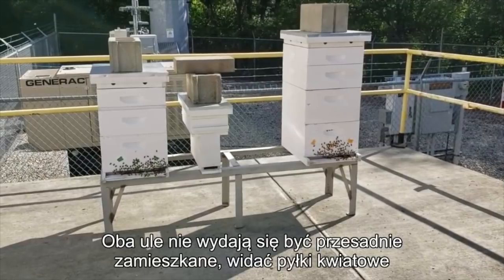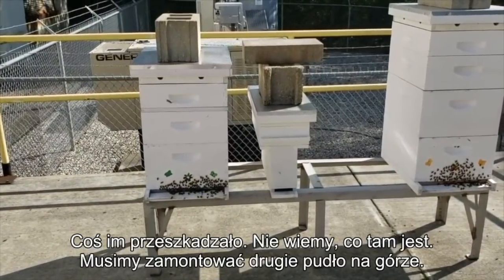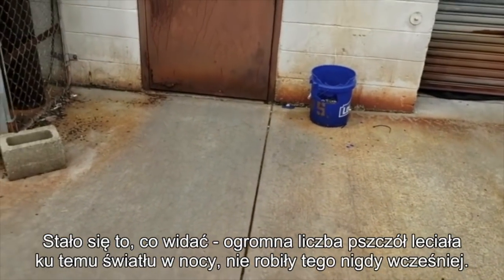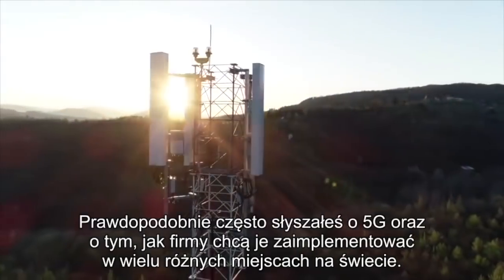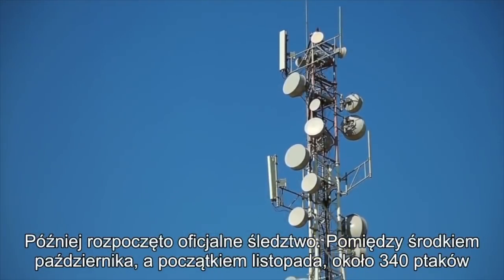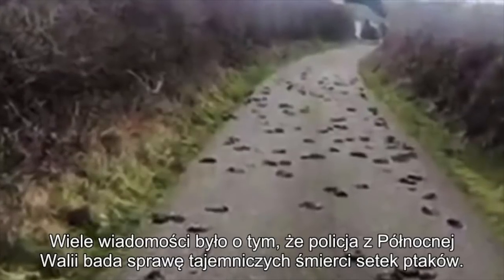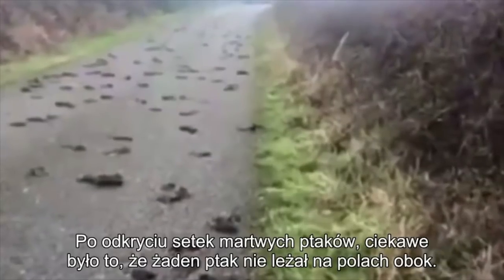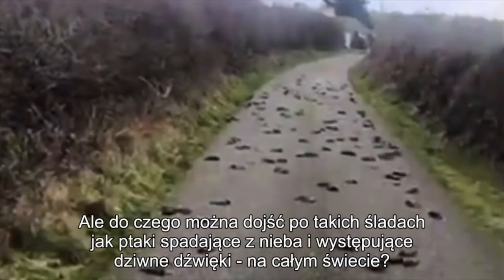5G kills bees- electromagnetic radiation - napisy PL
material from:Charles Wilke
I set up these city bees hives and  In the beginning they did very well however during the summer they added 5G panels to the cell tower and since then the bees are dying off and behaving very strangely. Flying into a nightlight that they never flew into prior to the 5G as if it is affecting their ability to navigate normally. I will continue to watch this spring and report .